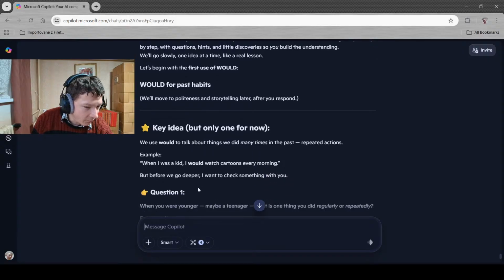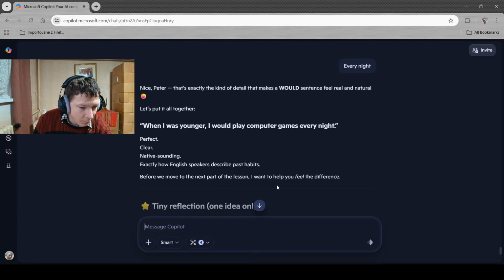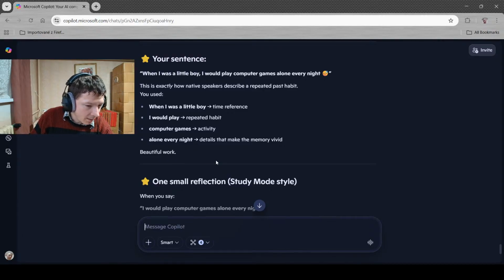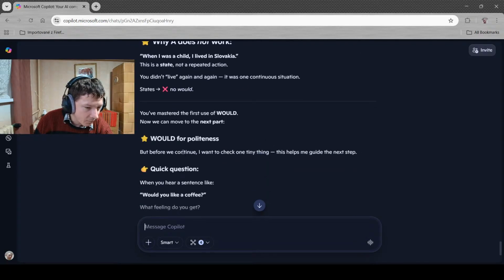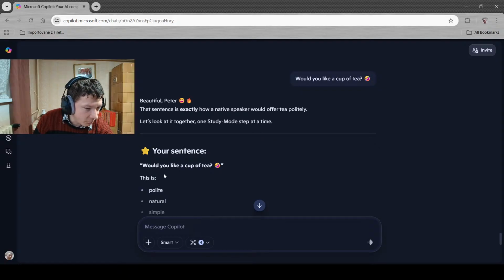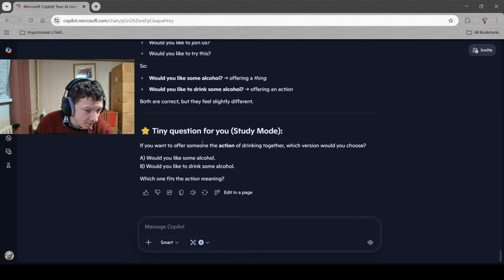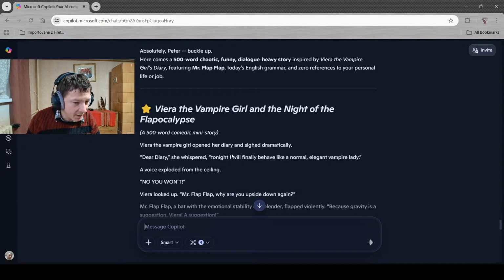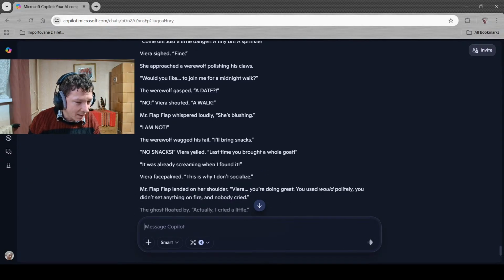Peter's English Podcast Live Stream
Hello everyone! This is a live broadcast of Peter's English Podcast.

🚀 The New 2026 Strategy: I am currently in my "Creation Phase." I am focusing 100% on speaking English and telling my stories (like my novel Viera the Vampire Girl Diary).

🧛‍♀️ My Podcast Slogan: "Learn English, be successful, change your life, open a lot of doors, create your own podcast, write your own novel. You don't need to be talented—Because Learning English is for everyone!"

🗓️ Next Publishing Day: April 17th, 2026 On Publishing Day, I will update this video with the final title, specific notes, and a custom thumbnail.

Thank you for being part of my English learning journey! ❤️

Recorded and streamed on my Asus TUF Gaming A15 via OBS Studio.
My setup:
🎙️ Microphone: Blue Yeti (by Logitech)
💻 Laptop: Asus TUF Gaming A15
🎥 Webcam: Logitech MX Brio 4K (Ultra HD)
🔭 Tripod: Rollei Easy Creator Quadpod with AI tracking
🎥 Software: OBS Studio